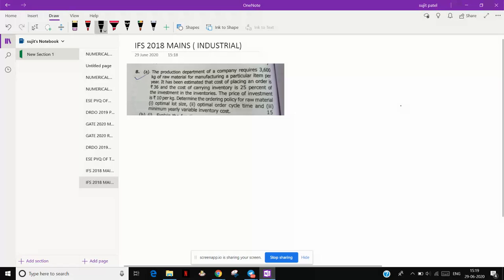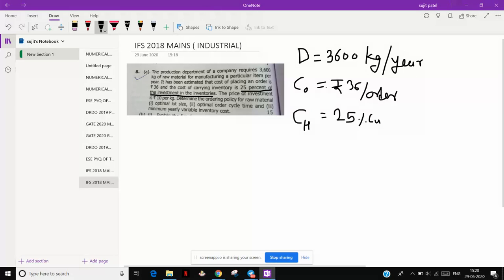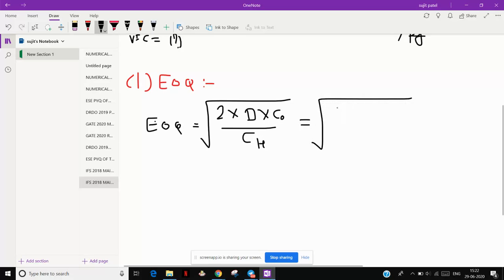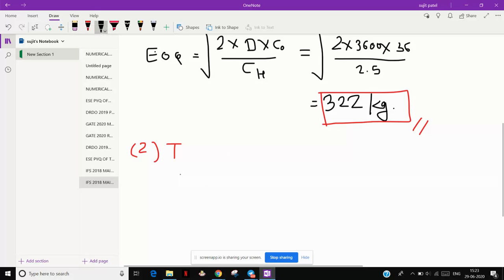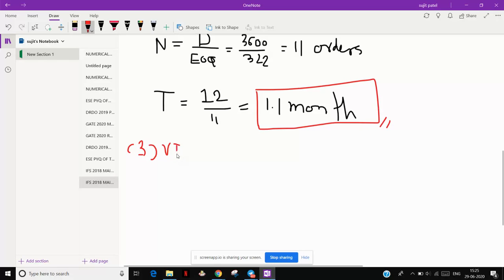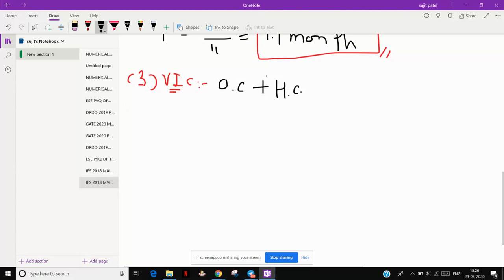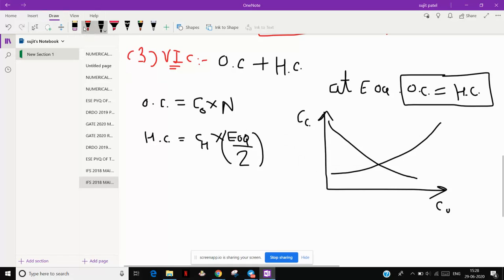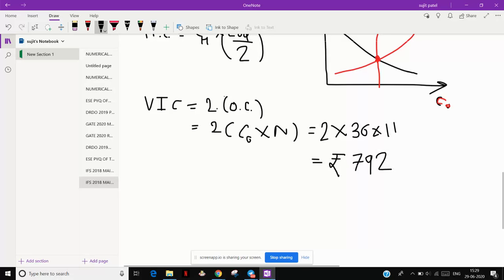IFS MAINS 2018 INVENTORY NUMERICAL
In this video we have solved inventory control problem that has been asked in IFS 2018 mains exam.